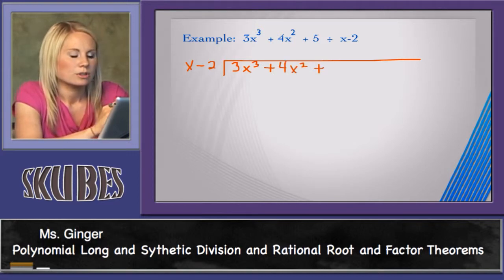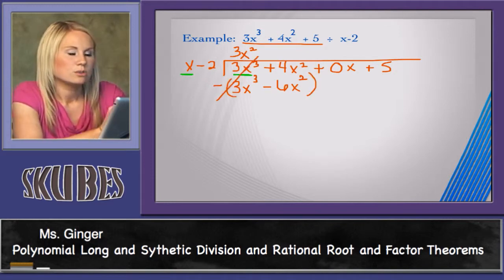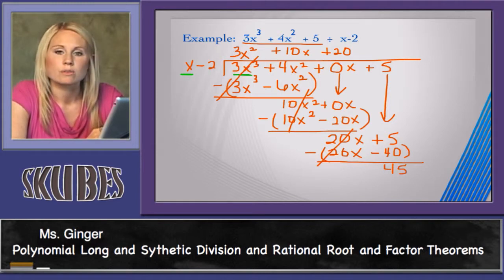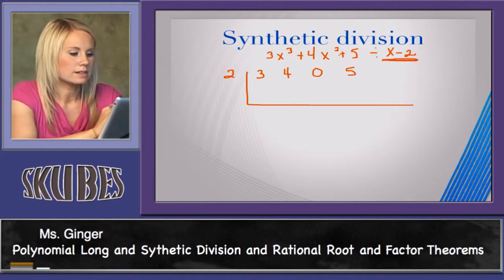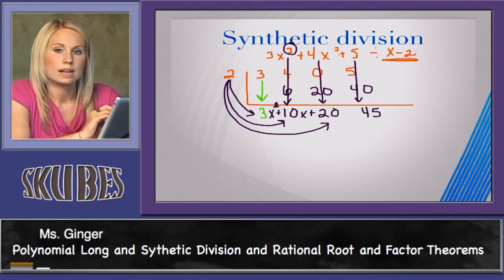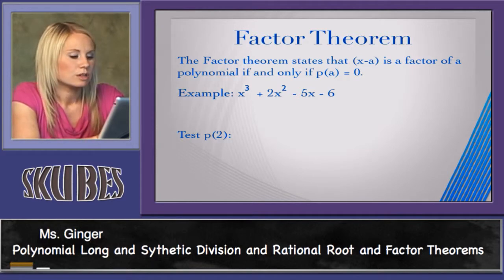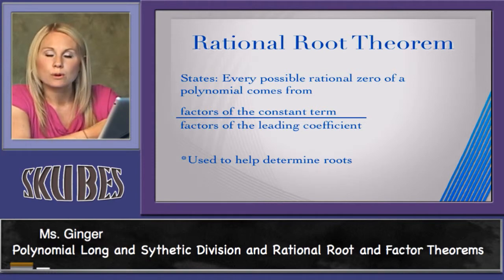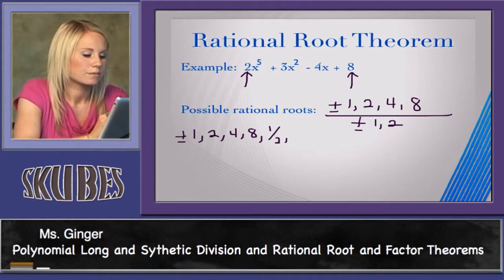Polynomial Long and Synthetic Division and Rational Root and Factor Theorem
A.APR.1

A.APR.2
Know and apply the Remainder Theorem: For a polynomial p(x) and a number a, the remainder on division by x - a is p(a), so p(a) = 0 if and only if (x - a) is a factor of p(x).